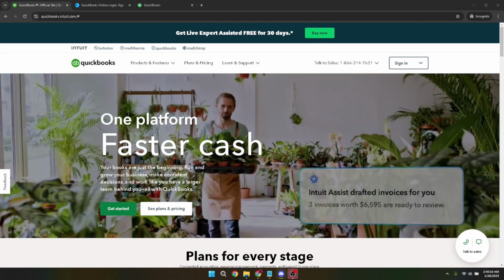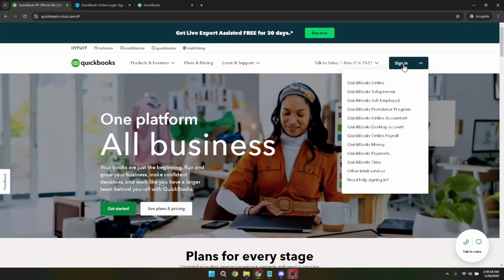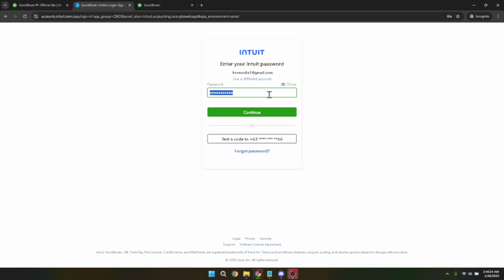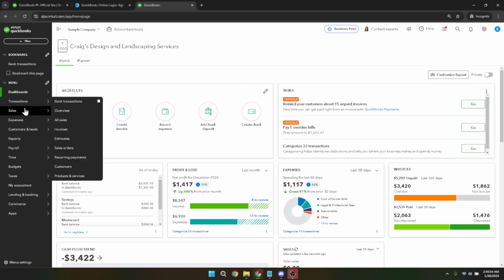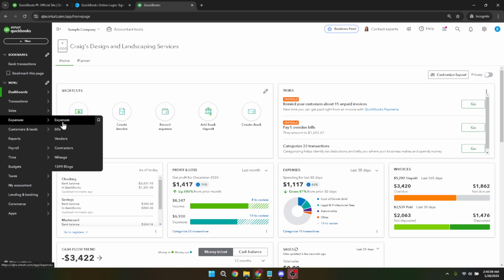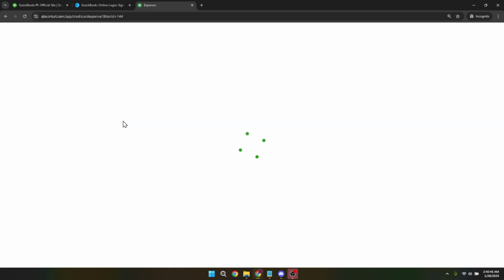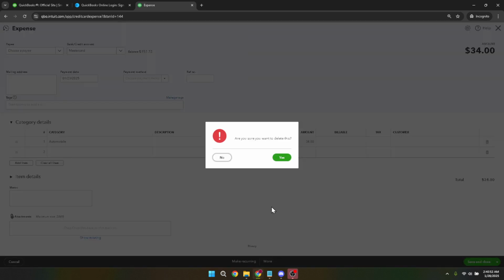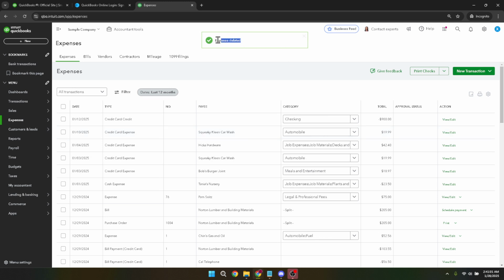How to Delete an Expense in Quickbooks Online (Full 2025 Guide)